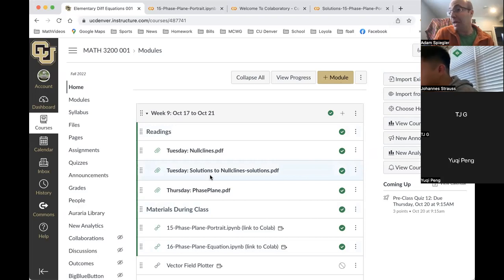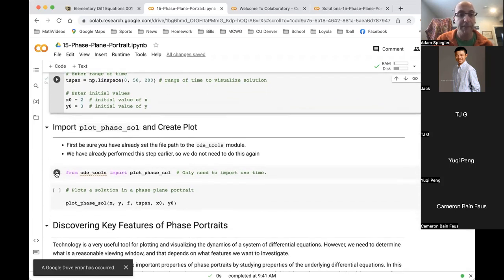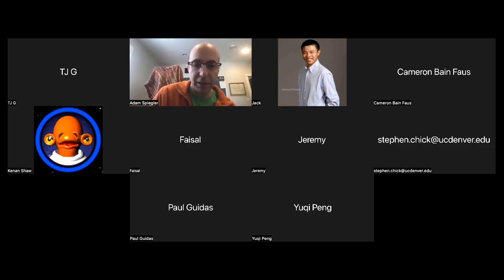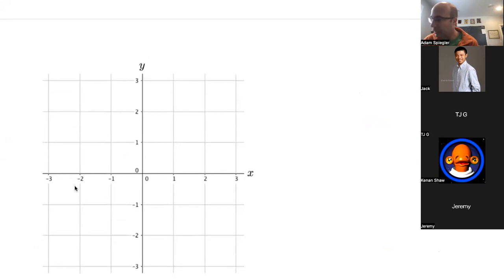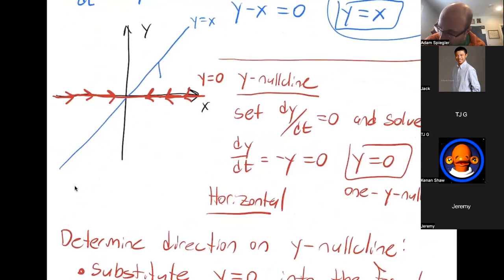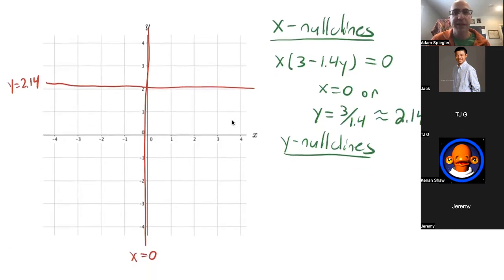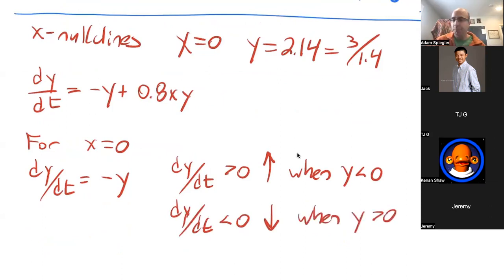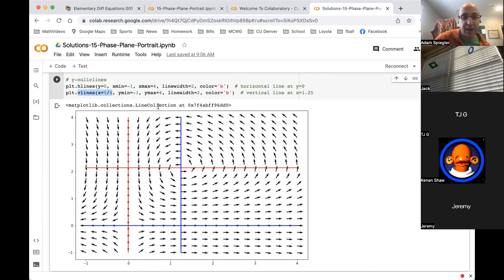MATH 3200: Zoom Class Tues, Oct 18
0:00 - Welcome and schedule for the week
2:45 - Using the phase_portrait function in ode_tools
8:24 - Using the plot_phase_sol function in ode_tools
14:50 - Plotting some vectors - Question 1 Worksheet 15
19:00 - Looking for patterns in the vectors in the phase plane portrait
27:26 - Definition of x-nullclines and y-nullclines
30:15 - How to identify x-nullclines
32:15 - How to identify y-nullclines
33:40 - Determining direction (left or right) of vectors on y-nullclines
37:15 - Determining direction (up or down) of vectors on x-nullclines
41:40 - Using nullclines to divide the phase plane into regions
45:30 - Question 2 Worksheet 15: Nullclines for Rabbit-Fox Model
46:50 - Students working on problems (no narration)
52:54 - Going over solution to Question 2 together
53:30 - Determining the directions along y-nullclines
58:20 - Determining the directions along x-nullclines
1:02:45 - Using nullclines to classify stability of equilibrium